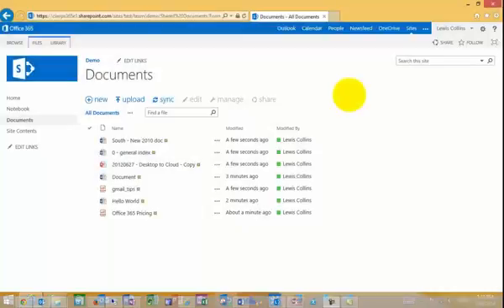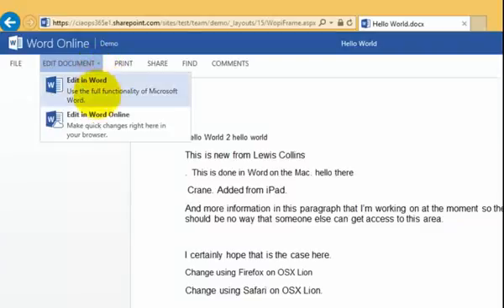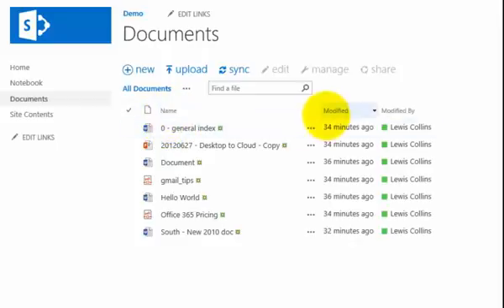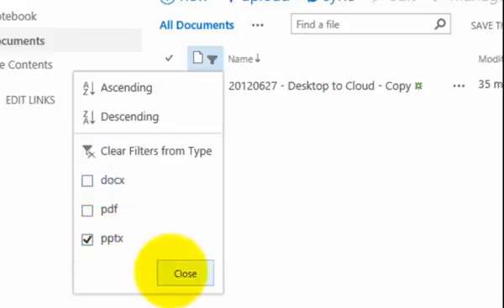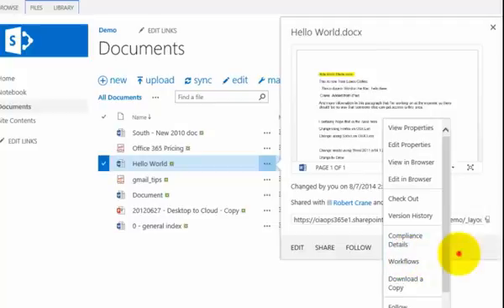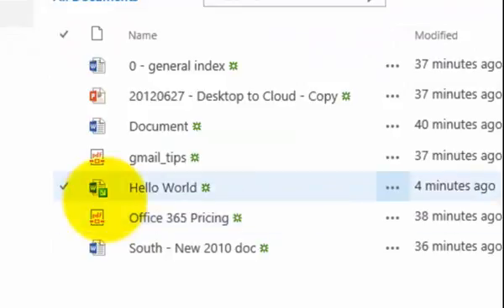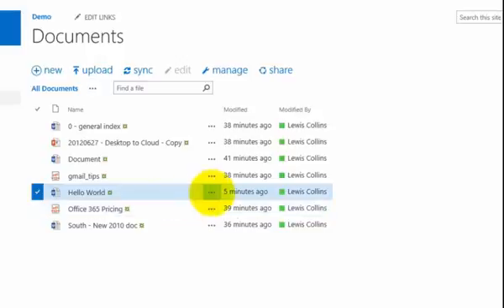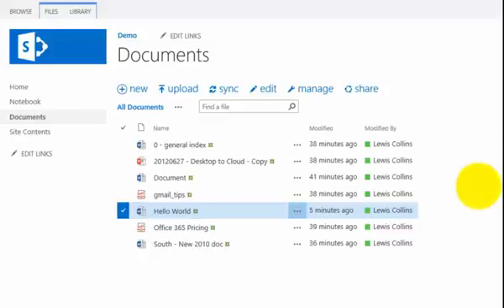SharePoint Online Document Libraries Basics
This video takes you through the basics of using SharePoint Online Document Libraries